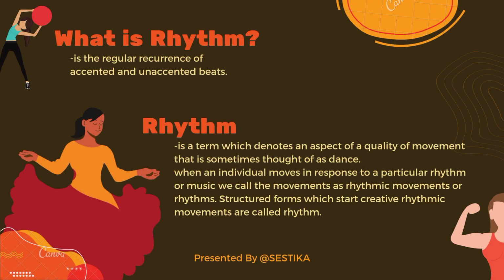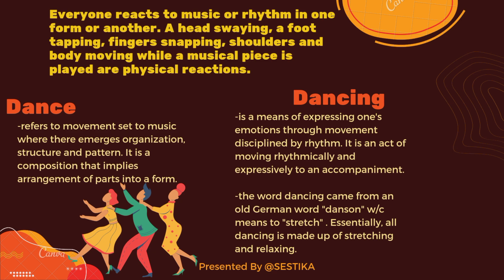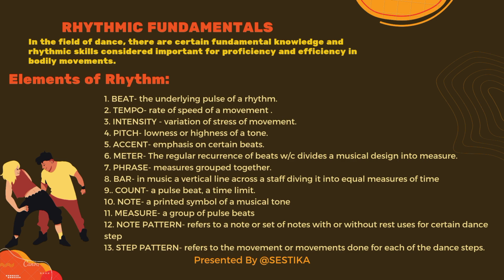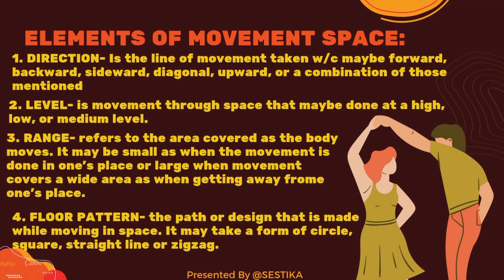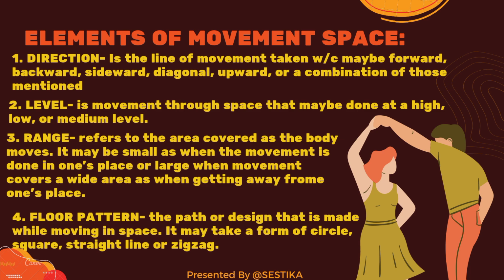RHYTHMIC ACTIVITIES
WHAT IS RHYTHMIC ACTIVITIES? | PHYSICAL EDUCATION 2 LESSON

I made this video for those students who are browsing/searching about what is rhythmic activities to help them in their assignment, or in there report for class presentation. this is for educational purposes.

"Welcome to the rhythmic wonderland of physical education! Join me on a journey through the vibrant world of rhythmic activities, where every move is a beat of exhilaration and every routine a symphony of motion. Discover the multitude of benefits these rhythmic exercises bring - from enhancing coordination and flexibility to boosting cognitive function and relieving stress.

But wait, there's more! Dive deeper into why mastering these rhythmic activities is not just beneficial, but essential for our overall well-being and success in life. Whether it's sharpening our focus, fostering teamwork, or simply finding joy in movement, rhythmic activities hold the key to unlocking our full potential.

But hey, the fun doesn't stop there! Stick around till the end of the video for a surprise treat that will leave you inspired and wanting more. Let's dance our way to greatness together!"